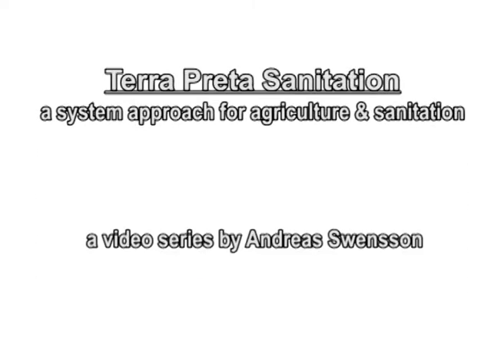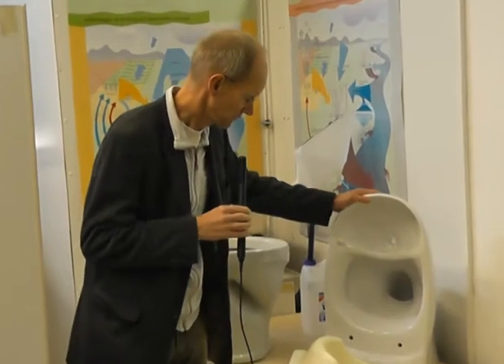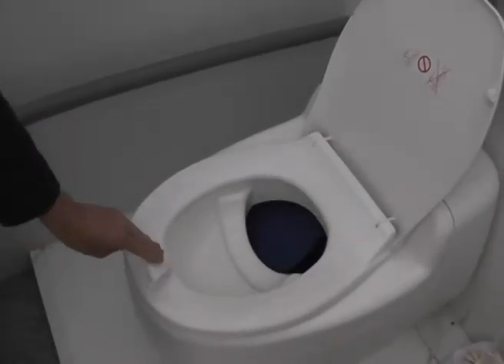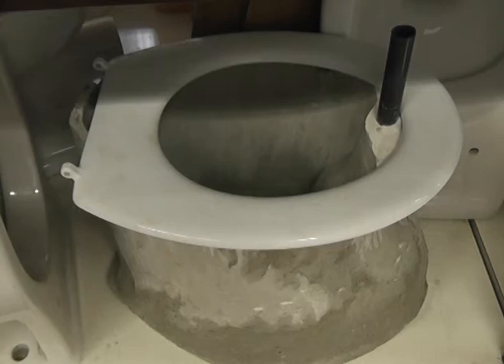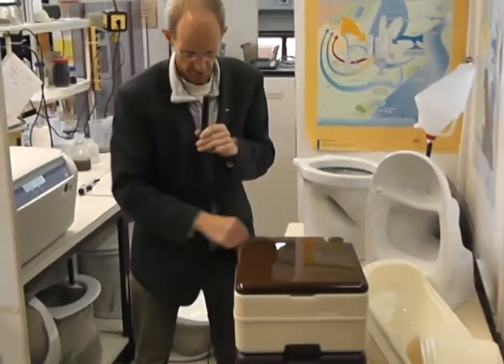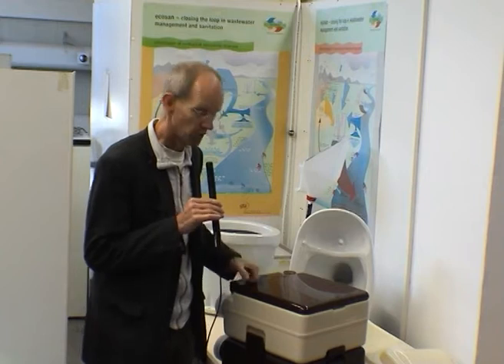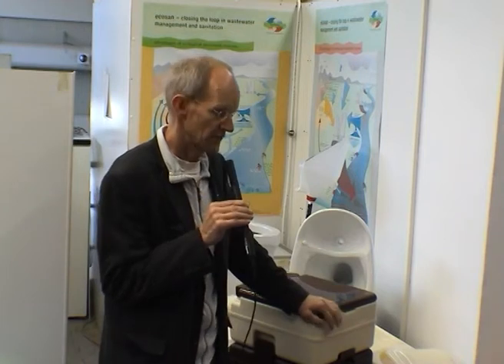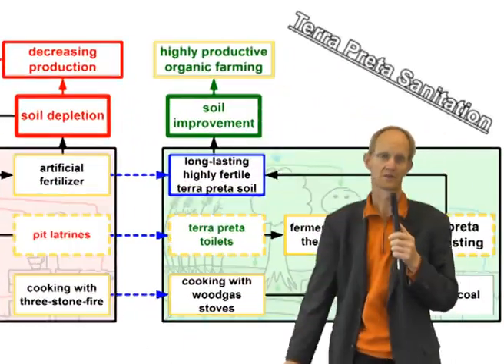Terra Preta Sanitation - 10. Ecosan and urine diversion toilets